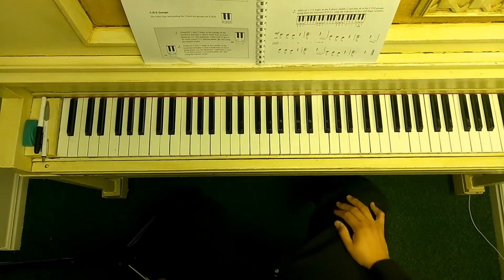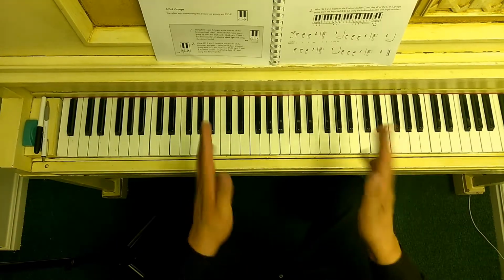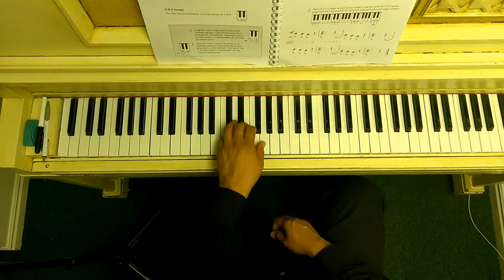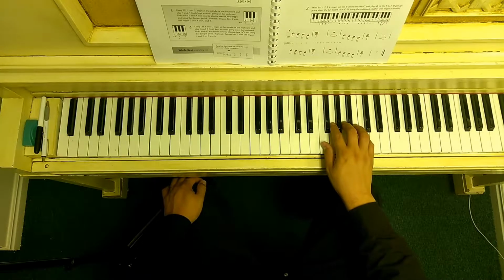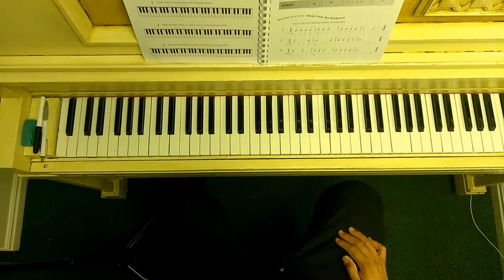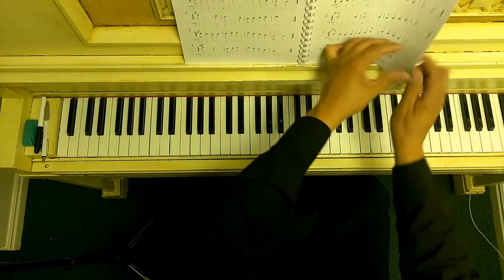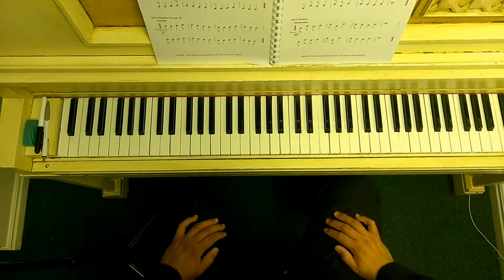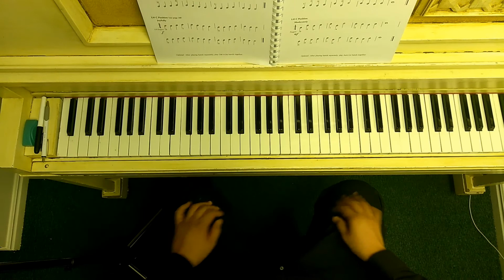Unit 2 pgs. 20-31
Alfred's Play Piano Now Bk. 1

0:42 (pg. 22)
1:31 (pg. 23)
5:41 (pg. 24)
6:55 (pg. 25)
8:55 (pg. 26)
9:10 (pg. 27)
10:03 (pg. 28-29)
11:53 (pg. 30)
13:54 (pg. 31)